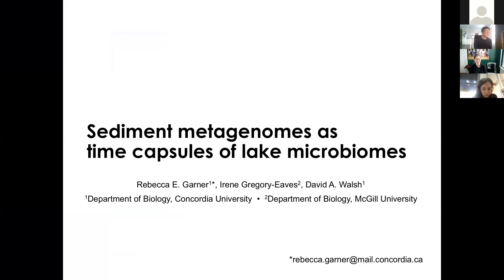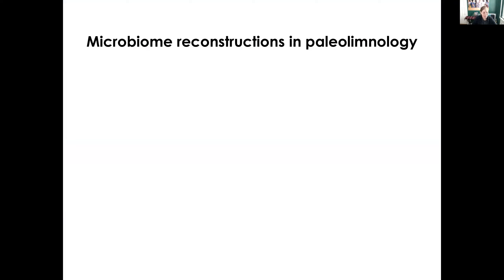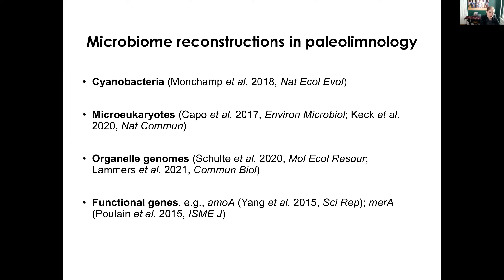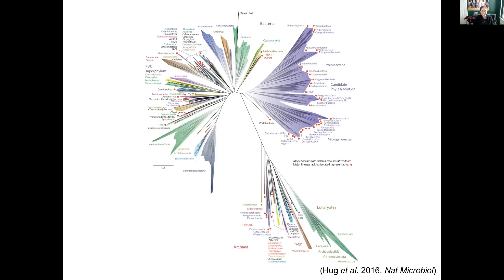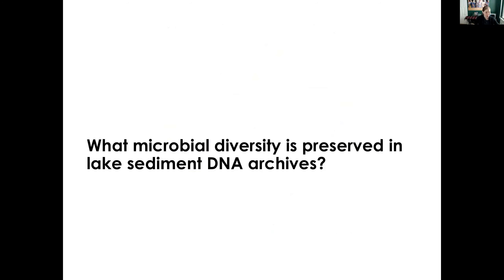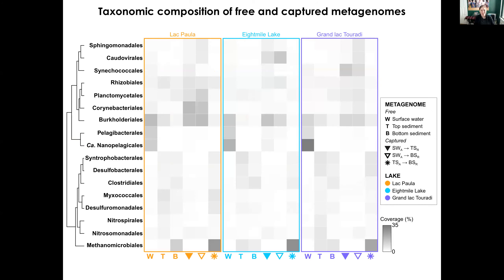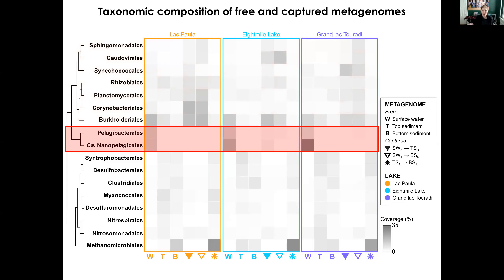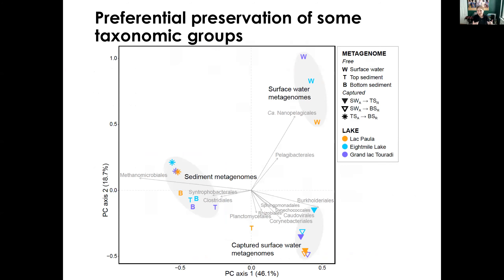[sedaDNA-society] Talk from Rebecca Garner (18 Feb 2021)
Talk of Rebecca Garner (PhD student, Concordia University, Canada)
Title: "Sediment metagenomes as time capsules of lake microbiomes"
Seminar of the sedaDNA scientific society - 18 February 2021